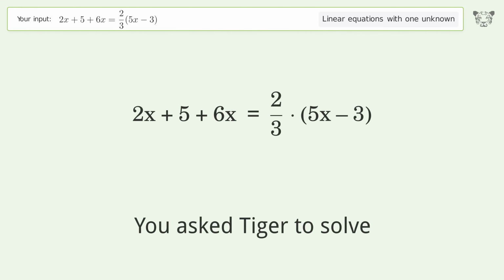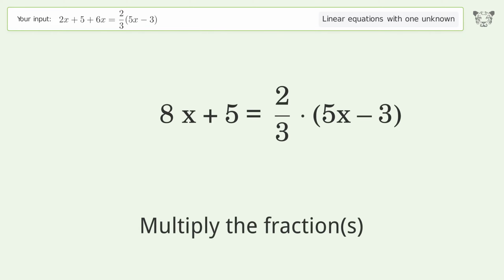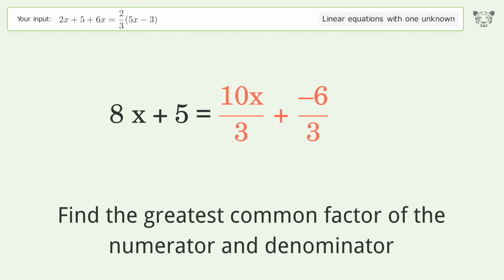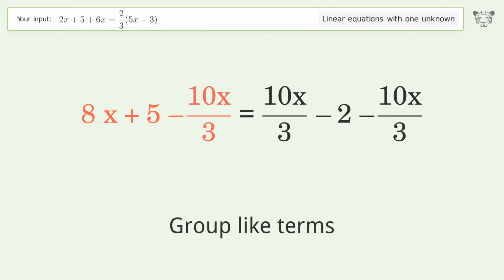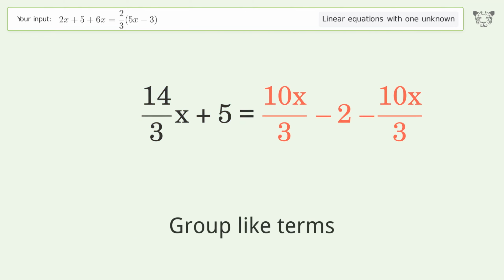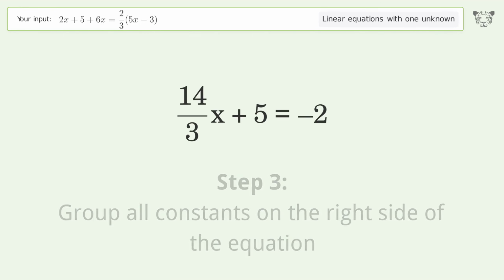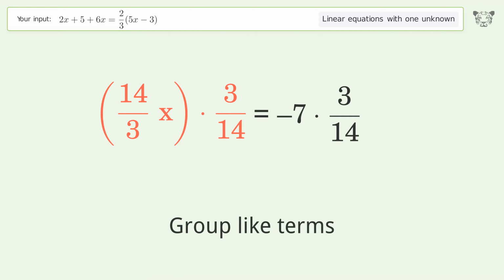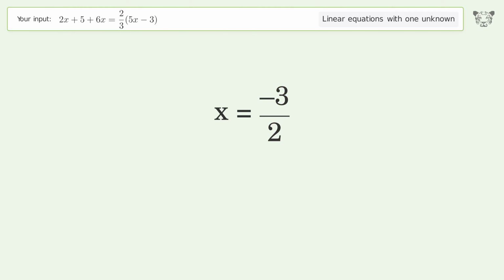Solve 2x+5+6x=2/3(5x-3): Linear Equation Video Solution | Tiger Algebra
Struggling with 2x+5+6x=2/3(5x-3)? Watch our step-by-step video on Tiger Algebra to master this linear equation effortlessly. Also check out for more tips and tricks for dealing with linear equations with one unknown